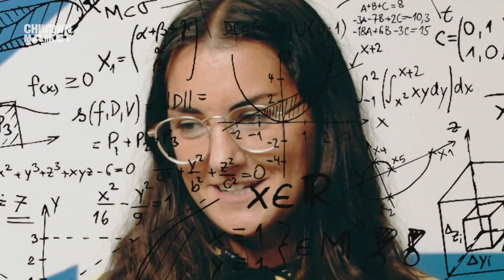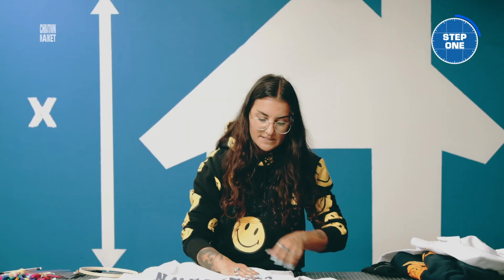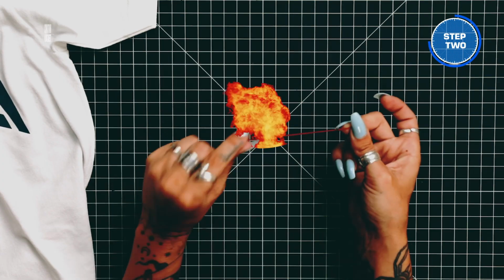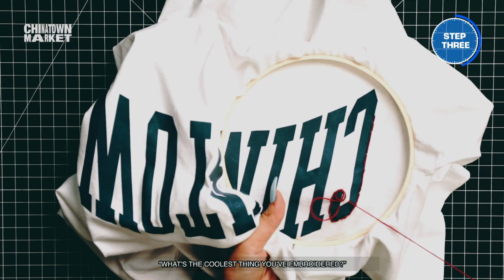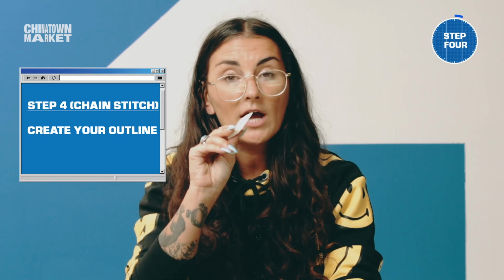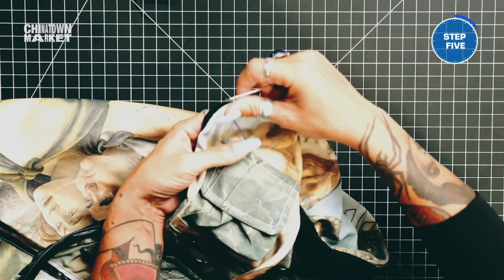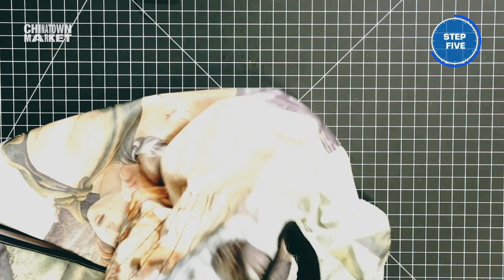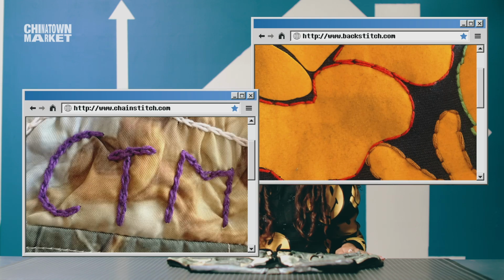How To Hand Embroider | The Blueprint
Our very own Liz Valashinas takes over the studio to teach us the magical art of DIY embroidery. It turns out the secret is to be one with the garment.

GIVEAWAY ALERT: We're giving away the custom embroidered pieces Liz made in this episode!